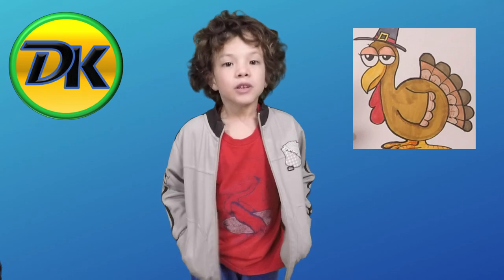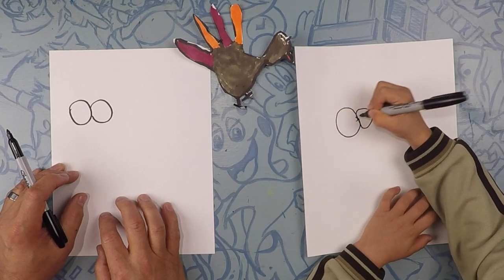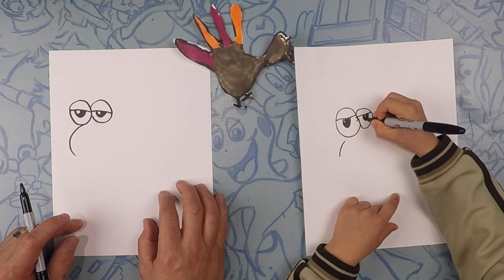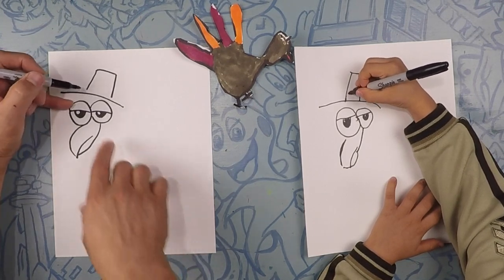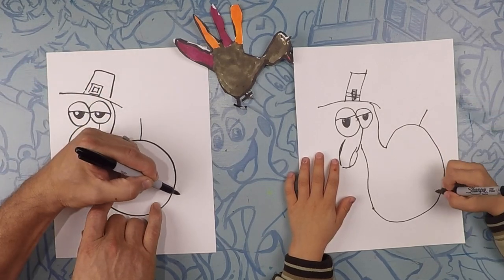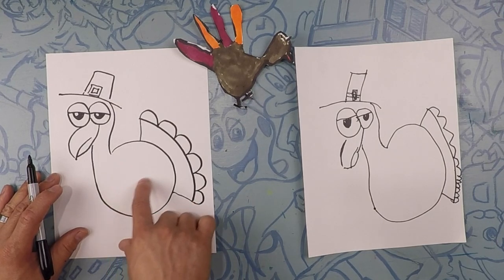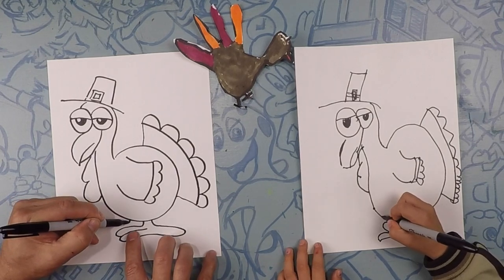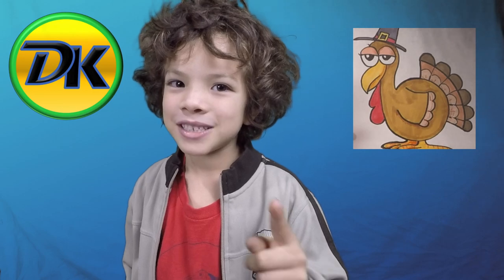How to Draw a Turkey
Gobble, gobble!!  It's turkey time!

Draw this super funny turkey with us!